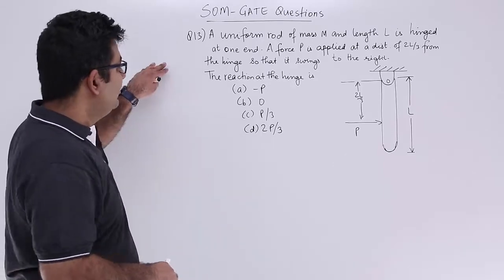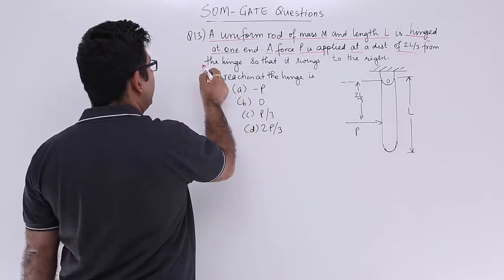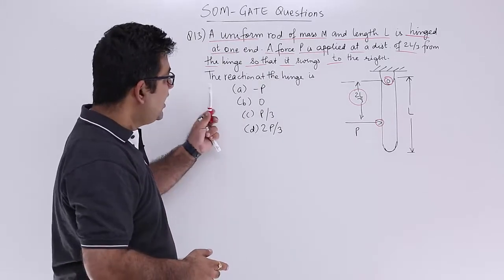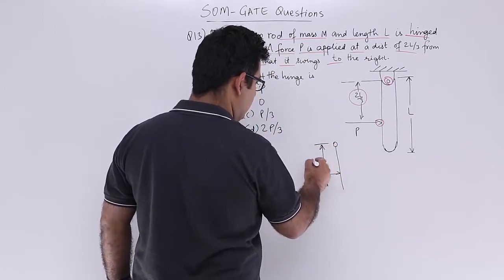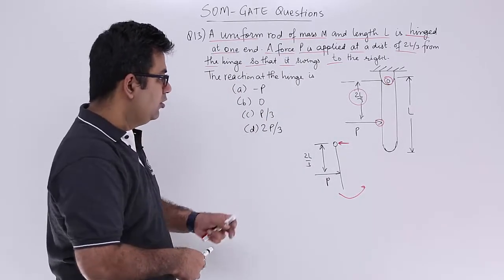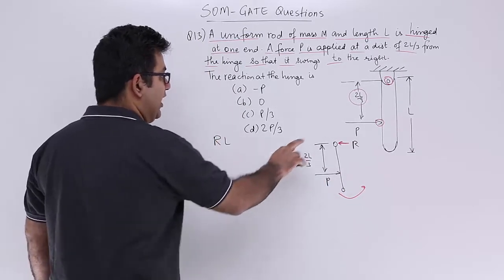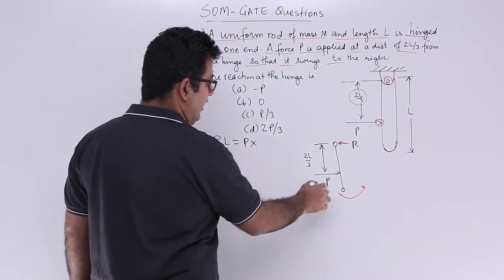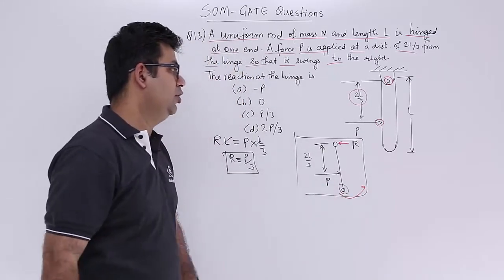Strength of Materials GATE Problem 13